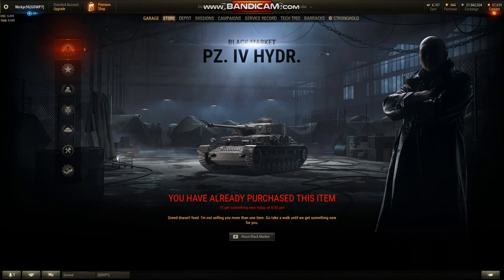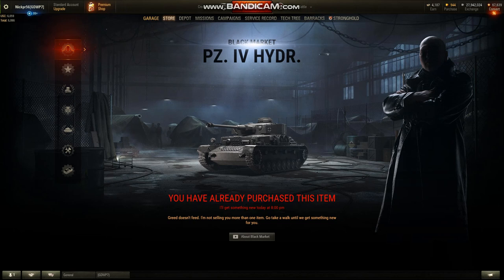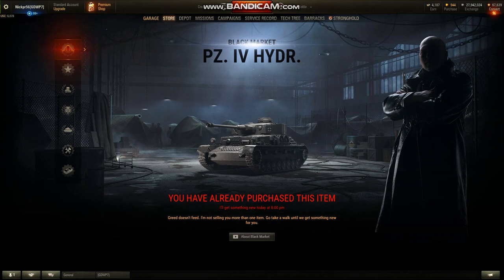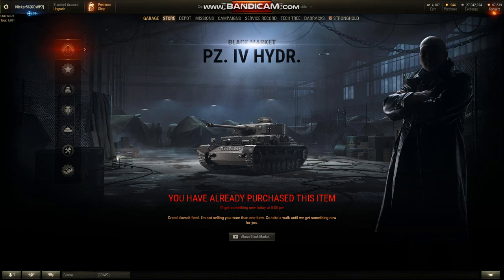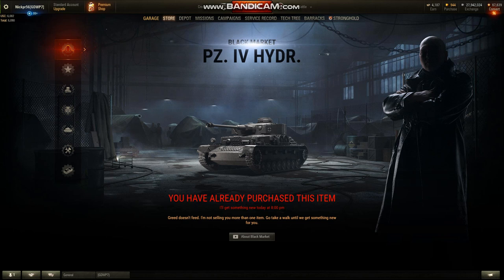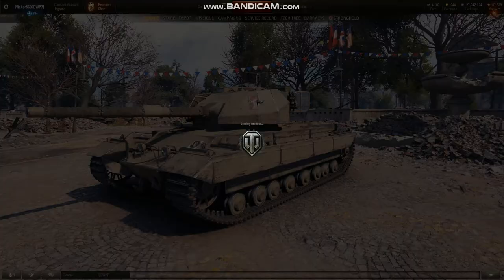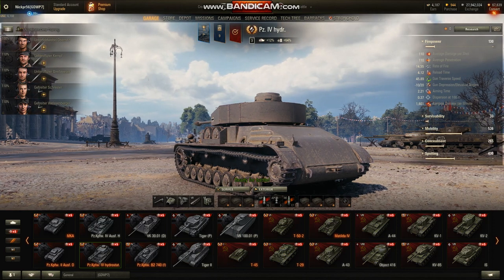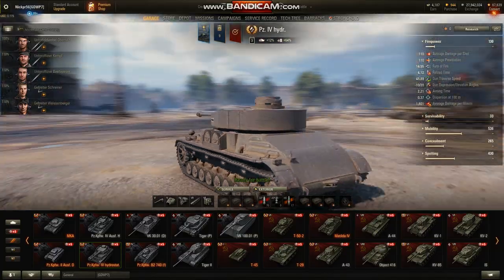World of Tanks Black Market Pz.IV Hydro RARE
The super rare hydrostat Panzer is on sale again for the World of Tanks Black Market event. I hope you guys picked up this small and rare tank. Tried to rush to get the video up before it sells out, let me know if youd prefer longer vids or the double-tank ones.